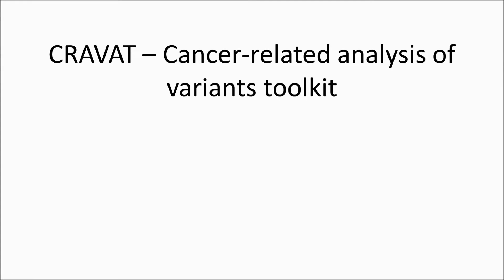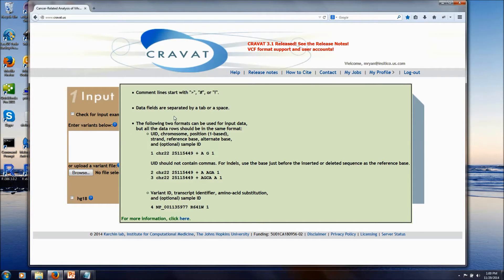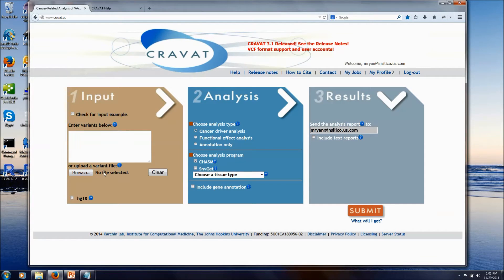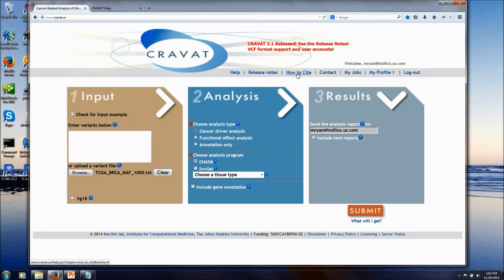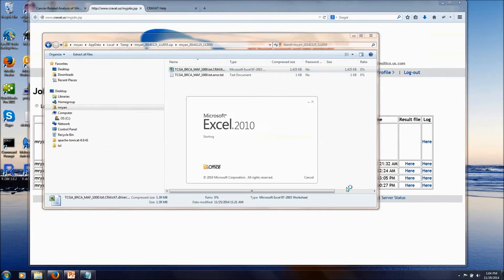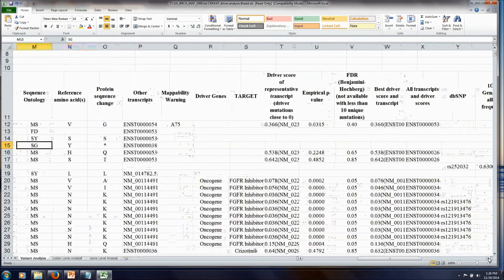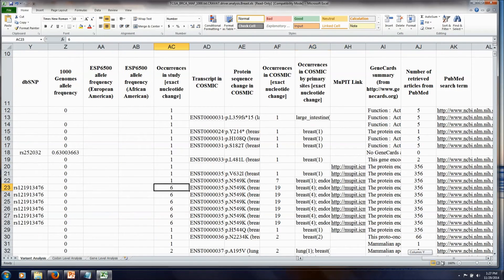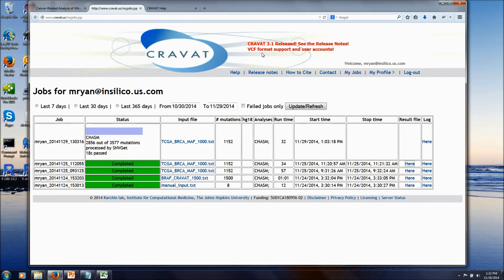CRAVAT Introduction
Introduction to the CRAVAT tool for analysis of mutations in cancer.